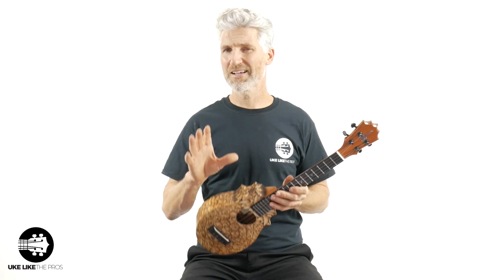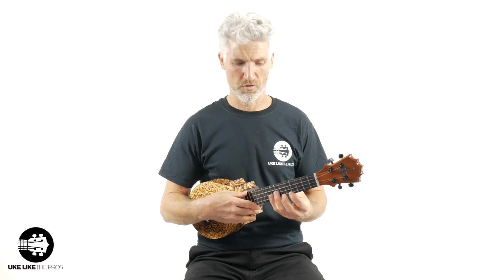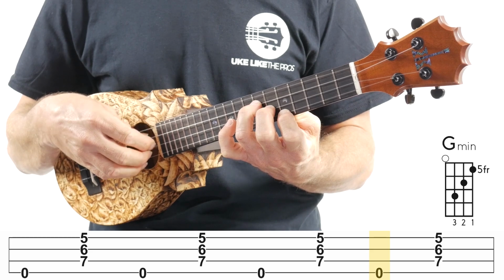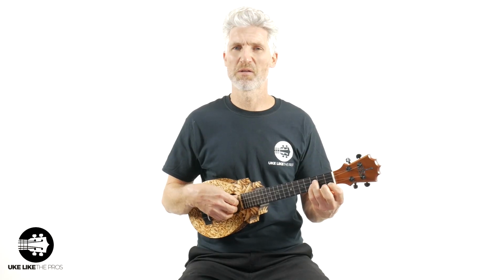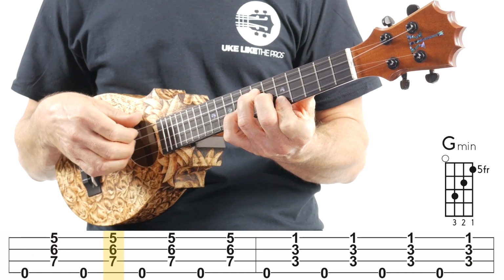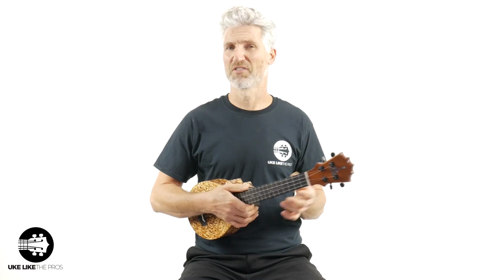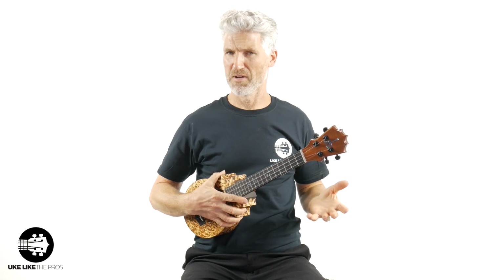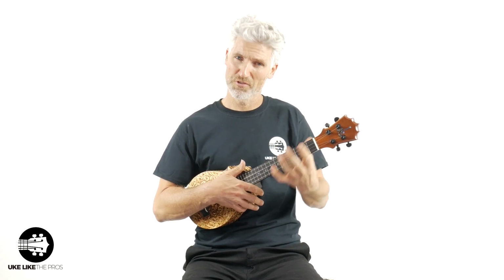[Day 14] 15 Day Fingerstyle Ukulele Challenge | Minor Pinch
Welcome to [Day 14] 15 Day Fingerstyle Ukulele Challenge | Minor Pinch. This minor piece is a warm up to Day 15 Candlelight and uses the thumb and a 3 finger pinch with the index, middle, and ring. Get the FREE 15 Day Fingerstyle Course

I'm playing my pyrography Pineapple Sunday Stradivarius made by Pops KoAloha.

4) READY TO BUY A UKULELE?

6) ARE YOU INTERESTED IN GUITAR?

Terry